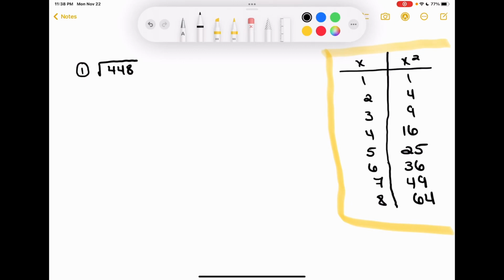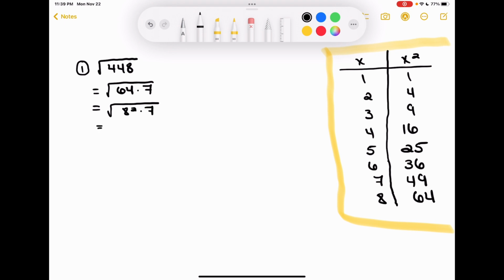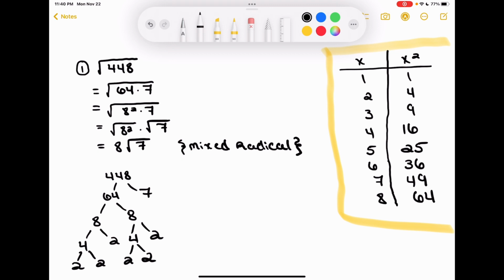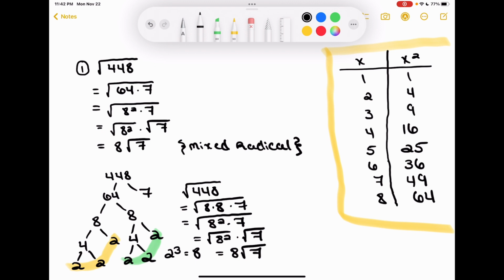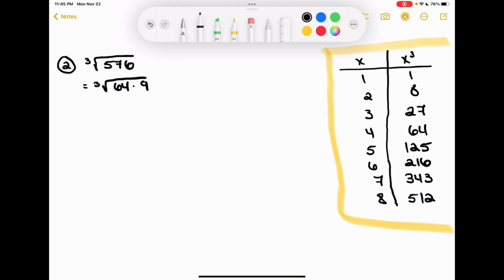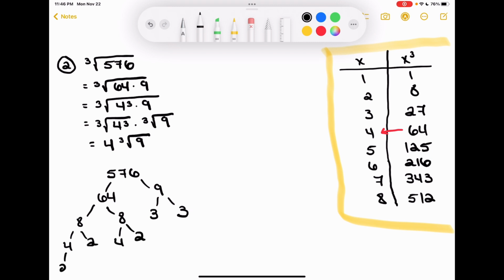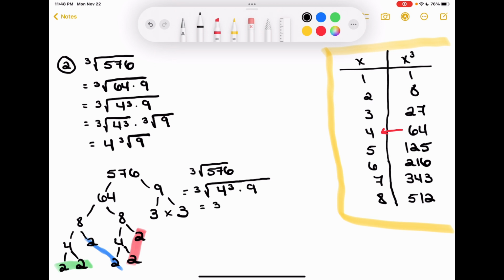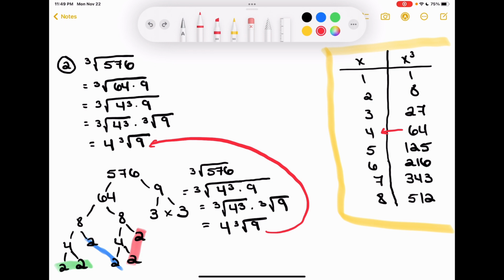Entire Radicals into Mixed Radicals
Showing two methods: prime factorization and largest perfect square.